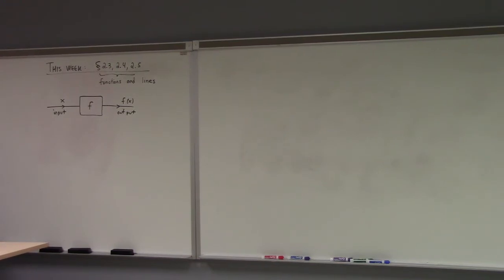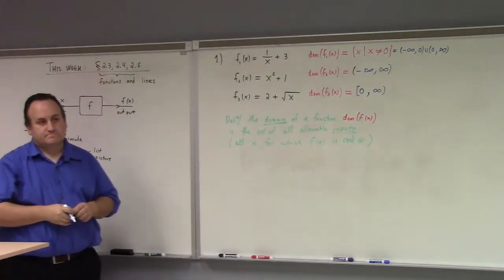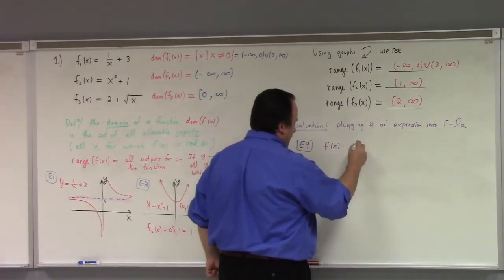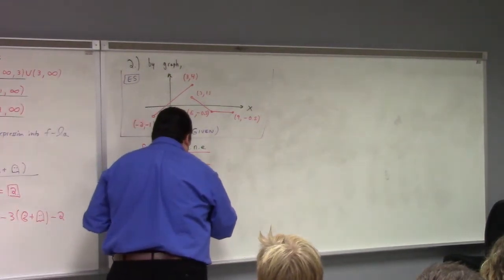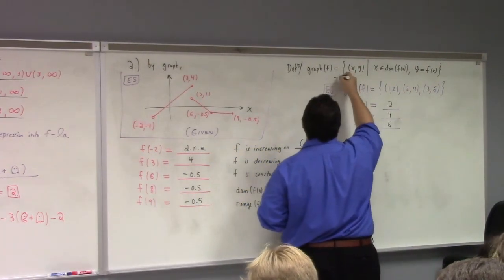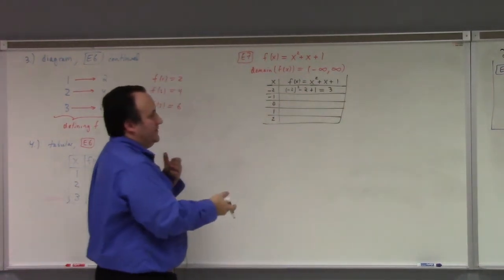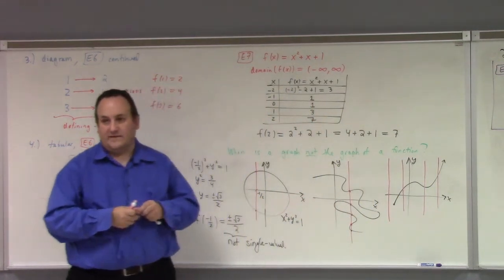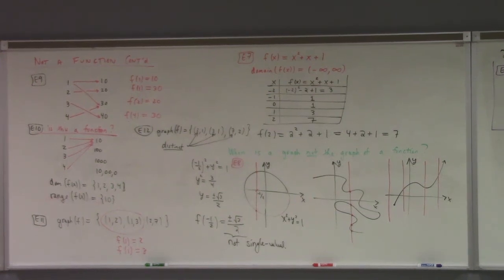Math 121-003: describing functions, domain, range, graphs, 9-12-22